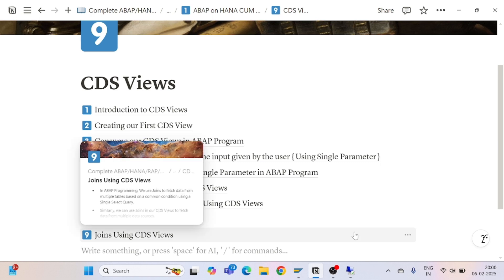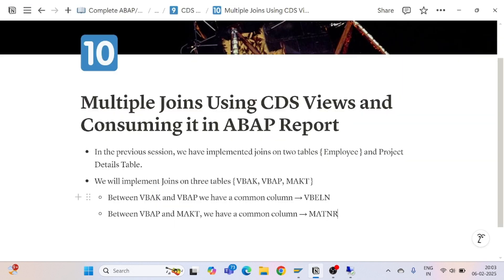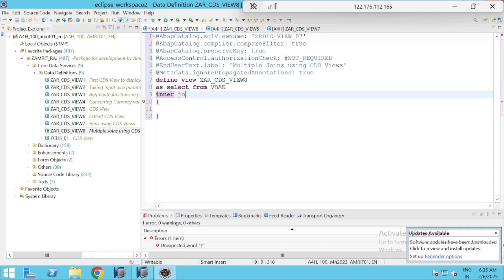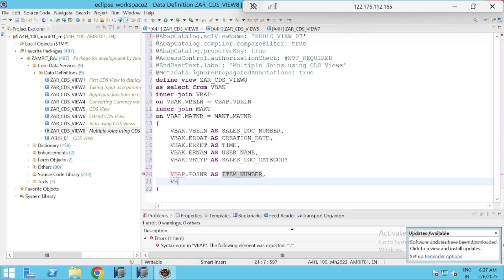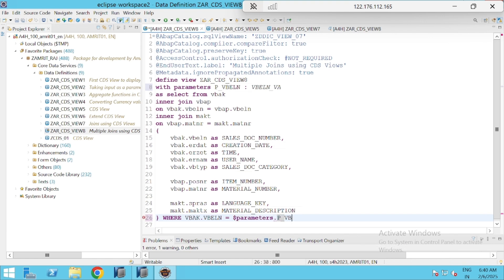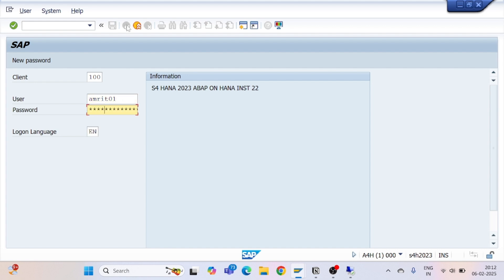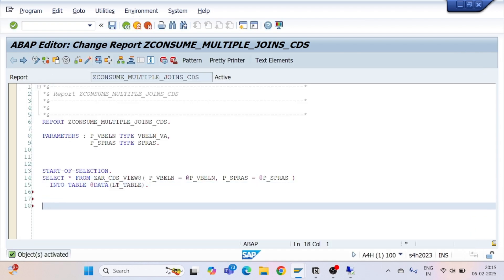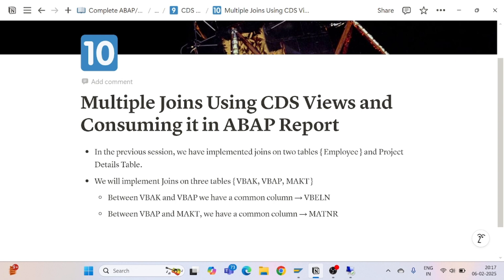4.10 Multiple Joins Using CDS Views and Consuming it in the ABAP Program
🚀 Multiple Joins Using CDS Views and Consuming it in the ABAP Program | SAP ABAP CDS Views Tutorial 🎯

🔹 In this video, we dive deep into Multiple Joins in CDS Views and how to consume them in an ABAP program! 💡
🔹 Learn how to efficiently join multiple tables using INNER JOIN, LEFT OUTER JOIN, and ASSOCIATIONS in CDS views. 🔄
🔹 Step-by-step guide on creating a CDS View and fetching data dynamically in an ABAP Report. 📜

📌 What you will learn:
✅ Understanding Joins in CDS Views 🔗
✅ Combining multiple tables with different joins 🏗️
✅ Defining CDS View with @AbapCatalog.sqlViewName 📑
✅ Using SELECT statements in an ABAP Program to fetch data 🖥️
✅ Executing and testing the output 📊

🔥 Whether you’re a beginner or an experienced SAP ABAP developer, this tutorial will help you master CDS Views and Joins effortlessly! 🚀

📺 Watch now and enhance your SAP ABAP skills! 💪💻